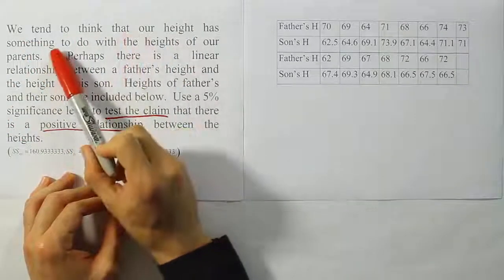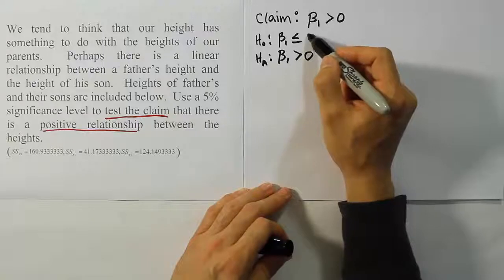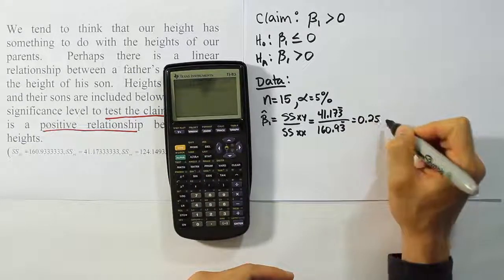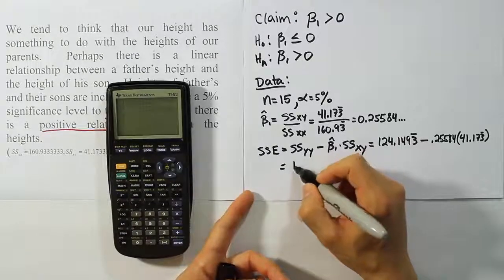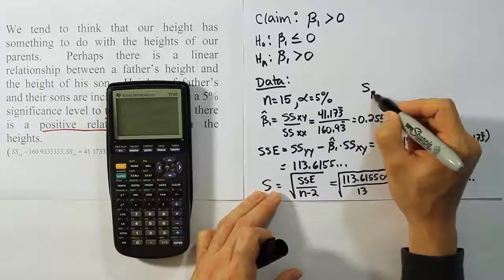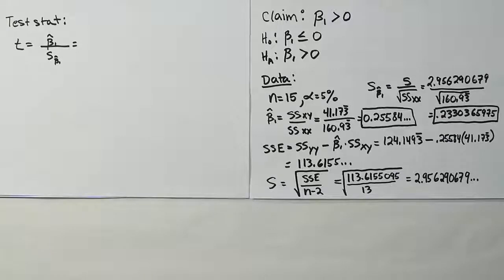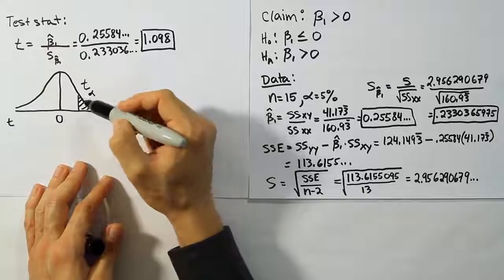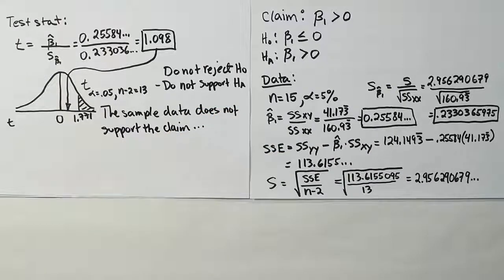Testing a hypothesis about the slope of a regression line, problem 1